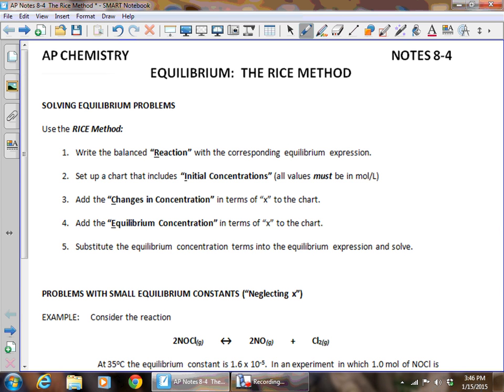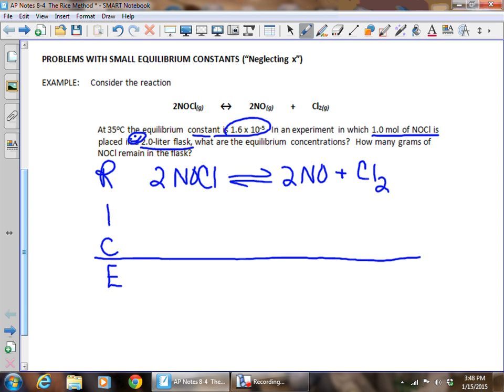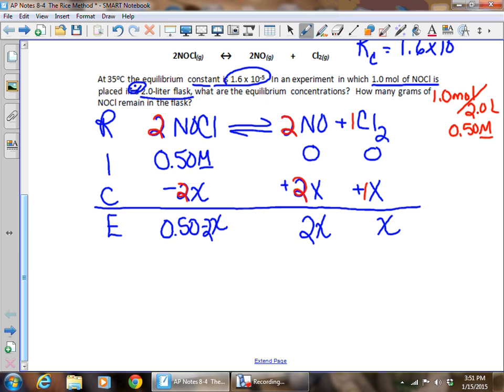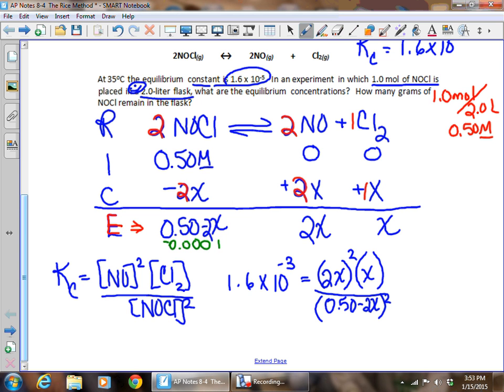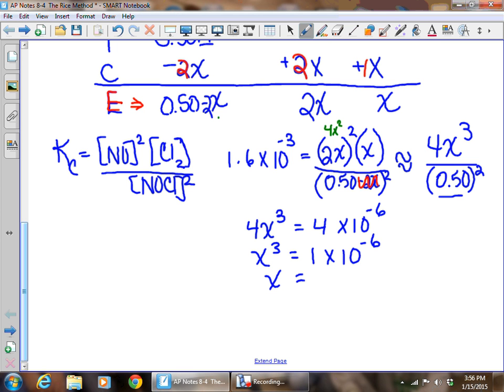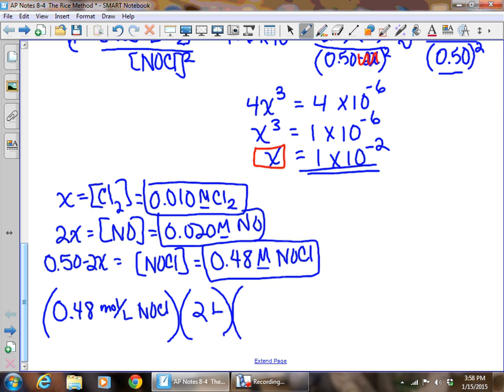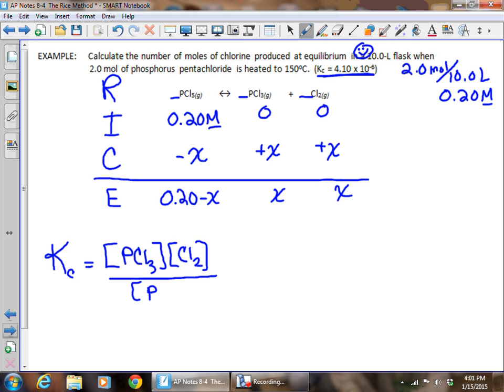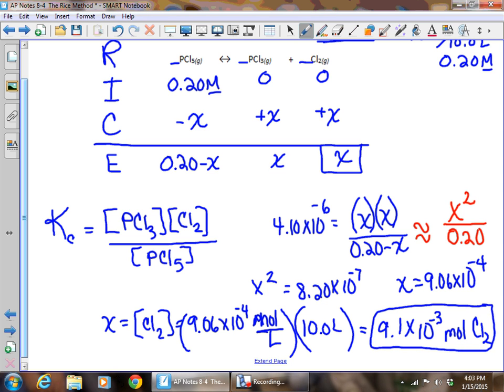AP Video Notes 8 4 Equilibrium The RICE Method